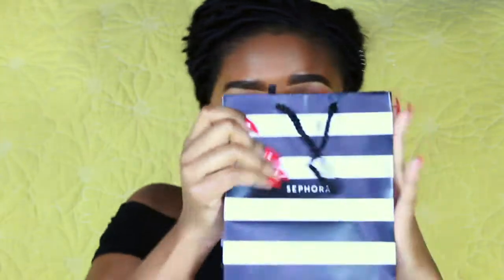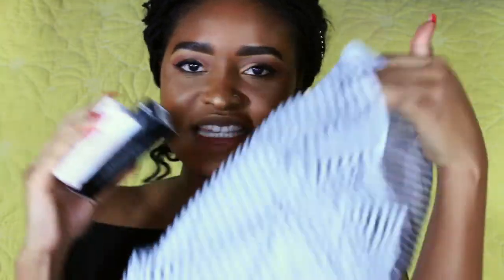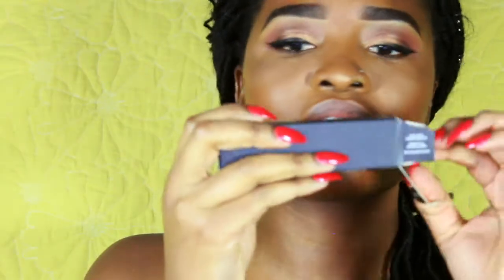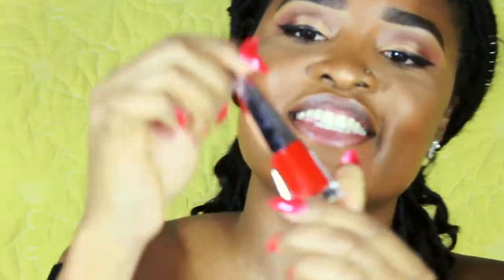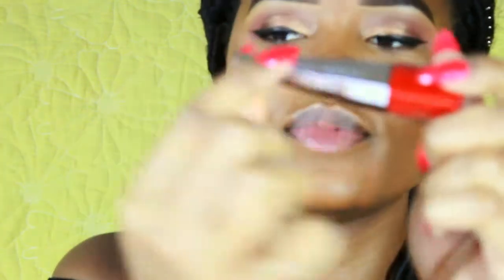THE PERFECT RED LIPSTICK FOR WOMEN OF COLOR| STUNNA LIP PAINT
Hi guys this is a review on the stunna lip paint by rihanna FENTY BEAUTY  line. I absolutely love it. I think you should try it.

GIVE AWAY WINNERS CHECK YOUR INBOX  ON IG